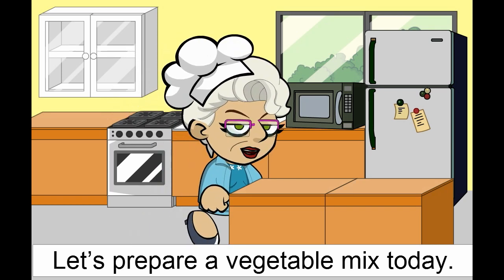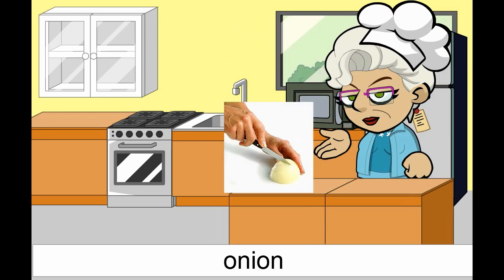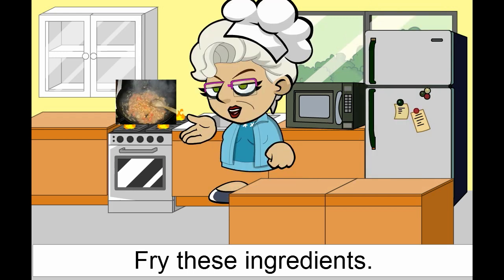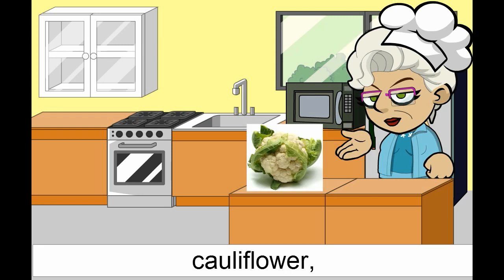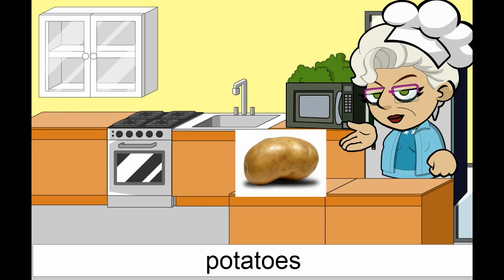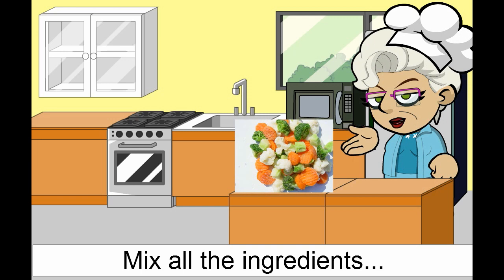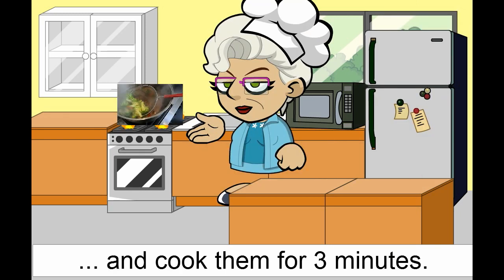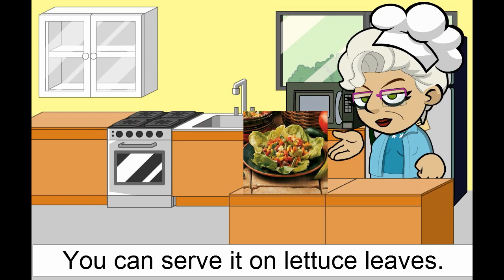Veggie mix with sub